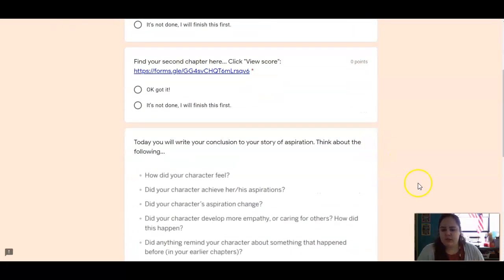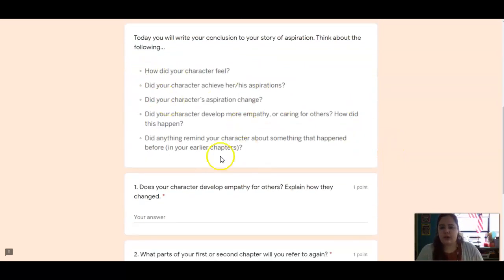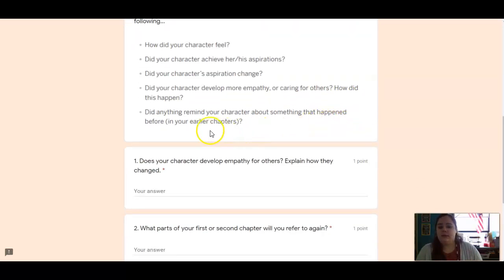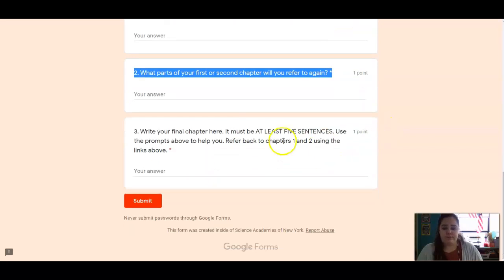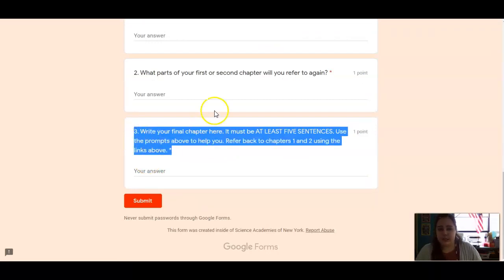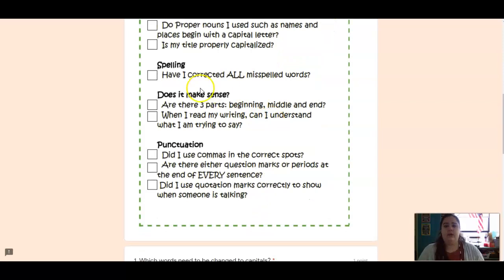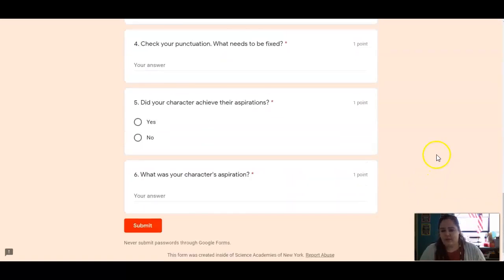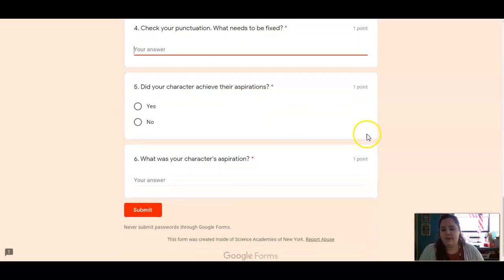4th Grade CKLA ELA-Unit 6 Lesson 12 Contemporary Fiction with exerpts from The House on Mango Street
4th Grade CKLA ELA - Unit 6 Lesson 12 Contemporary Fiction with exerpts from The House on Mango Street: Concluding Your Story of Aspiration